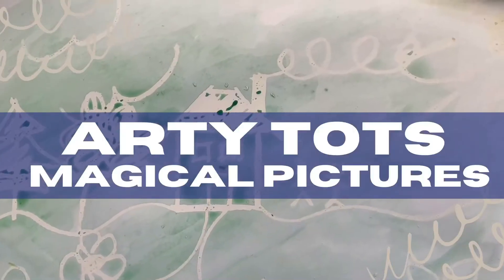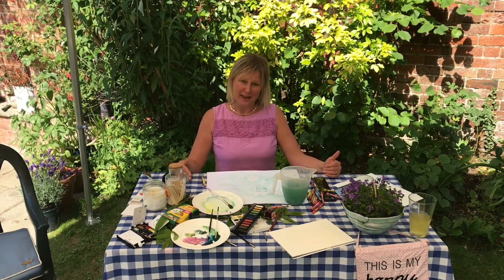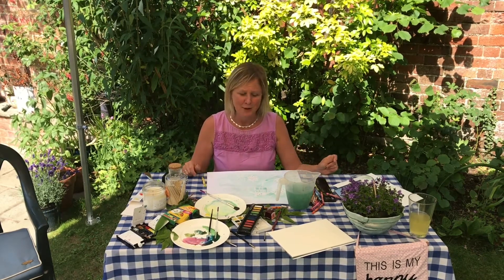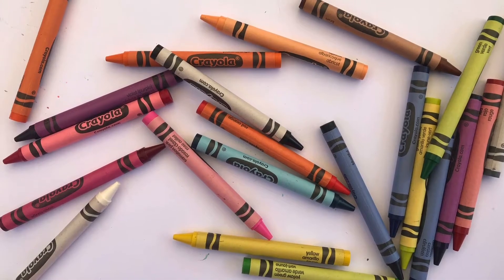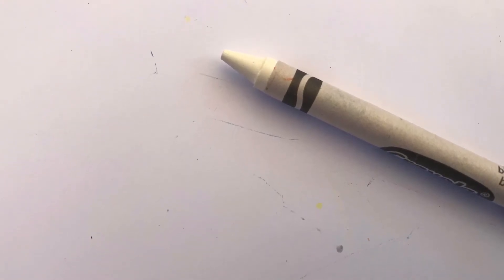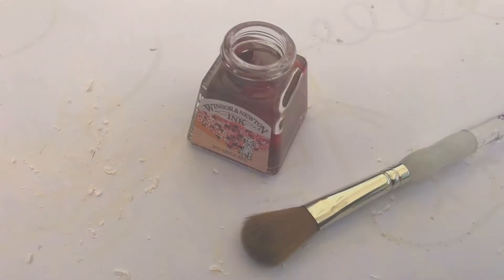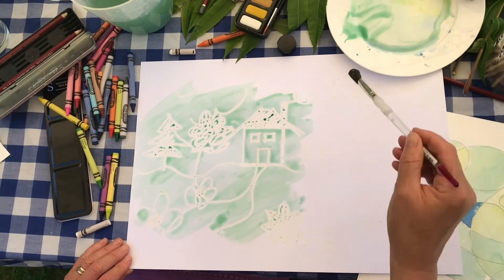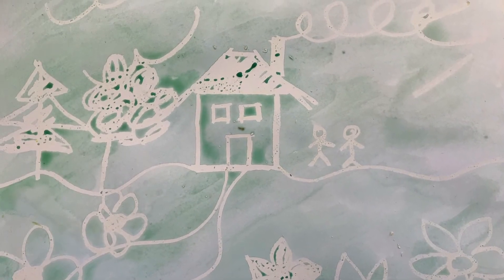Arty Tots at Home: Magical Pictures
✨Learn how to make magical pictures 🏰 in this week's Arty Tots at Home!

This week, we welcome the familiar face of Sally from Leamington Spa Art Gallery & Museum! Make sure to give her a big smile!

This week Sally will be showing you how to make a fantastic magical picture with items you'll have around the house.

- Paper
- Wax crayons
- Water based paint

The Arty Tots series is the perfect for young children and toddlers to enjoy alongside their family. If you're children are slightly older, you should check out Creative Kids, suitable for ages 5+. What's even better is we have videos for anyone who wants to improve their clay working skills, check out the Art at Home videos on our channel!

Facebook Leamington Spa Art Gallery & Museum
Instagram leamspaartgallery